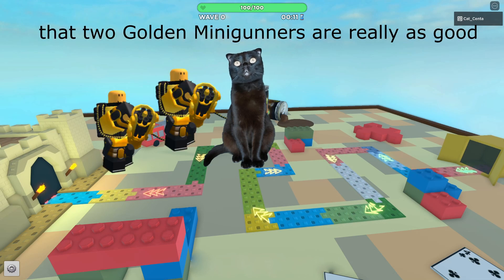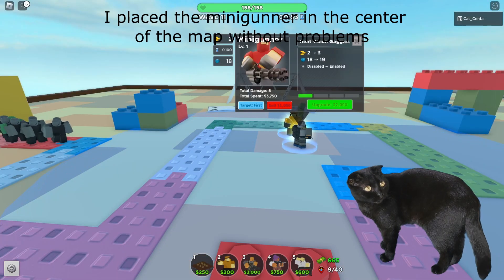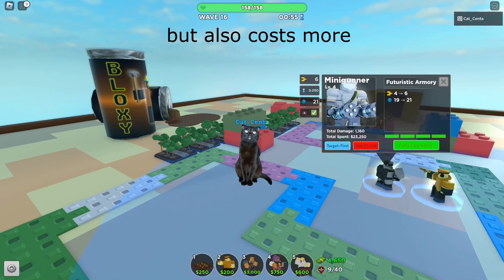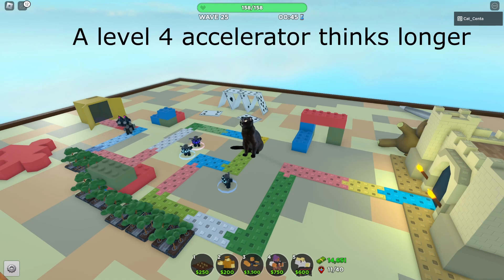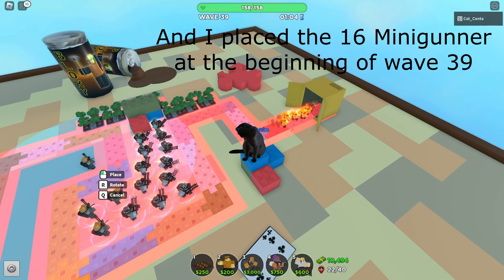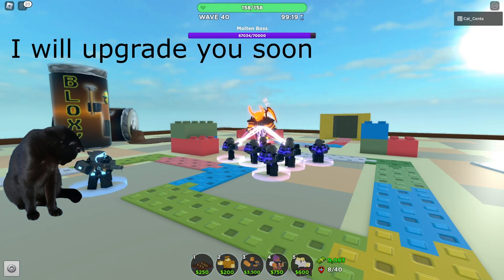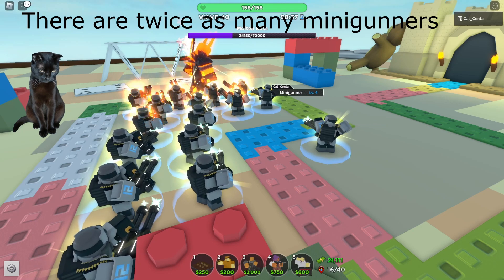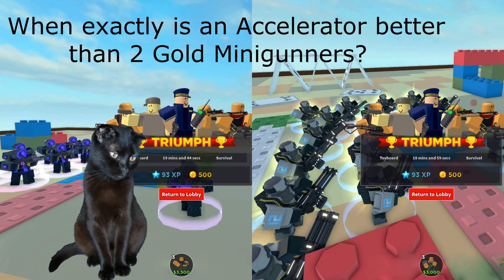Accelerator and Golden Minigunner, who is the best? / Roblox / TDS